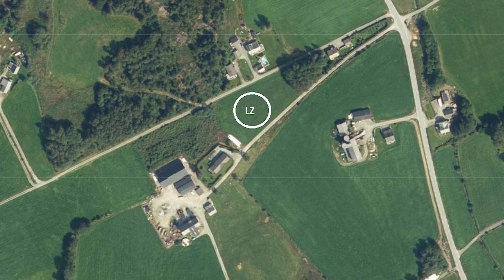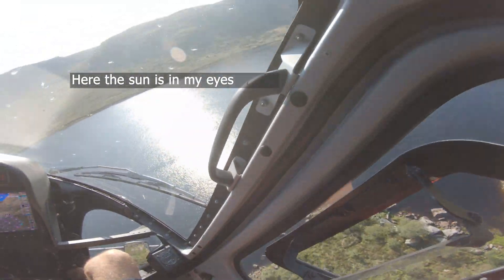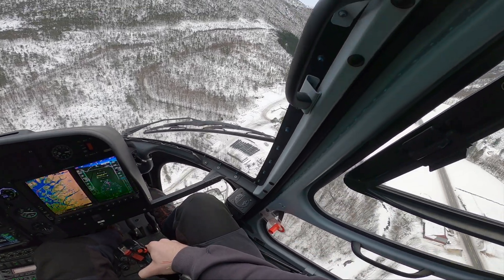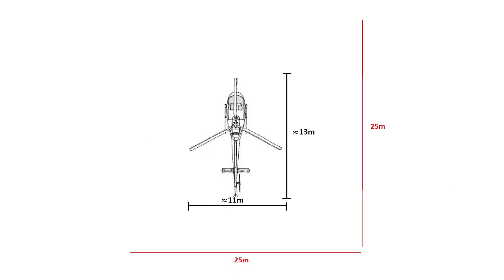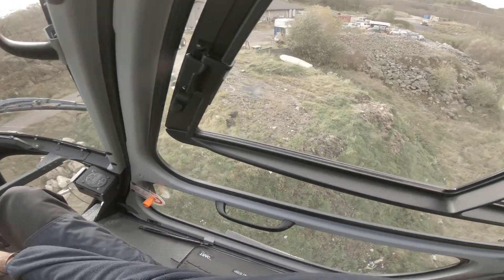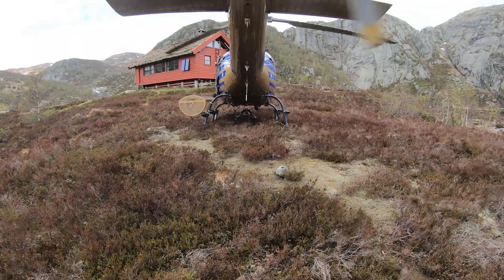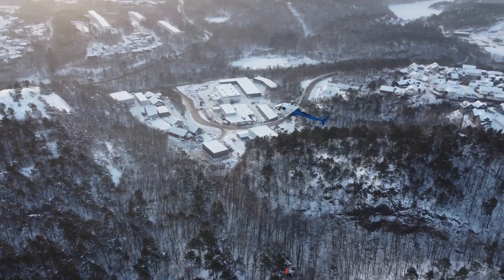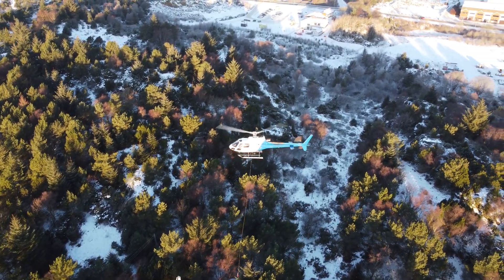Helicopter LANDING PROCEDURE tutorial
A pretty long one, so here are some time stamps;

Overview: 00:30
Recon (surrounding area): 01:47
Recon (LZ itself): 05:32
Approach: 08:51
Landing spot check: 11:00
Set down / go around: 12:00

Conclusion: 12:49

I will be making a slope landing tutorial next, and in it, I will focus more on the skid dimensions and placement, and objects under the rotor disk. It was just too much for this video.